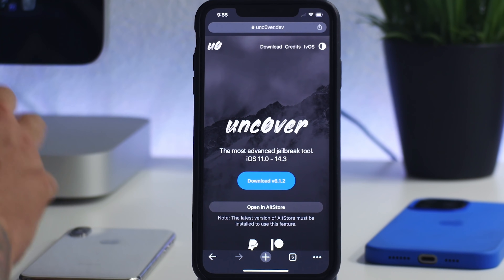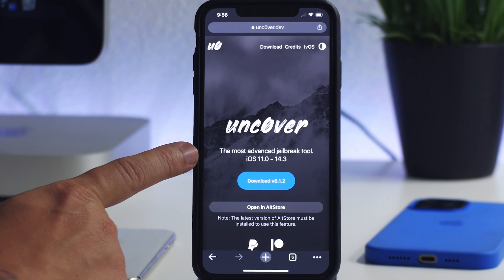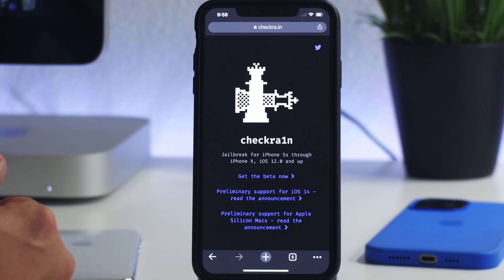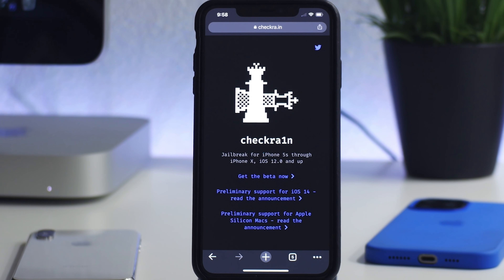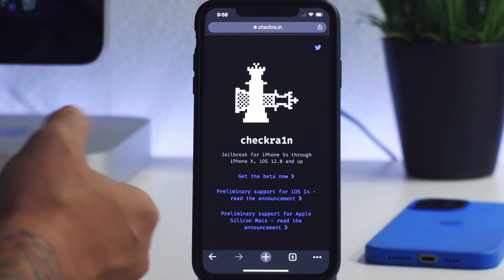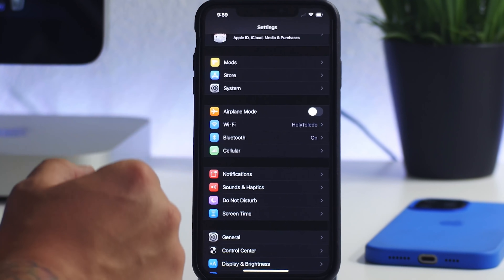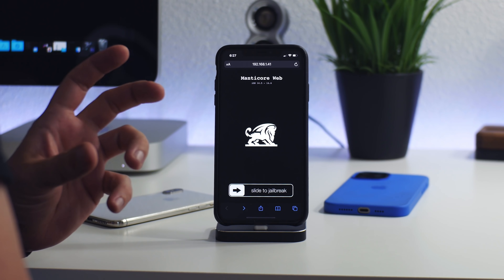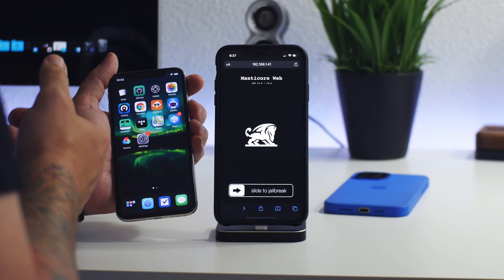NEW iOS 14.6 JAILBREAK Status UPDATE 14.5 & 14.4 - unc0ver / checkra1n / Manticore / Taurine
iOS 14.6 Jailbreak Status
iOS 14.5 Jailbreak Status
iOS 14.4 Jailbreak Status

2:21 Current iOS 14 jailbreaks
5:45 Jailbreak news & info
7:36 How to get a jailbreak?
8:56 Downgrade iOS?
10:00 Manticore jailbreak

OFFICIAL SITES!

unc0ver / Taurine Signed?

I TWEET TOO MUCH - FOLLOW

iHEAVEN DISCORD
COME CHILL & CHAT - BEST iOS SETUP SPOT

iDM REPO
ADD MY REPO IN CYDIA